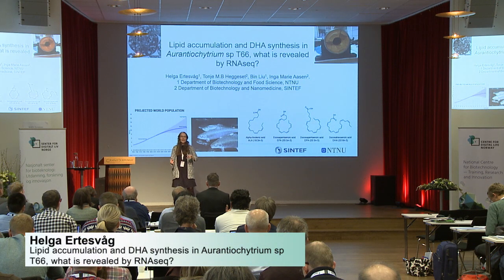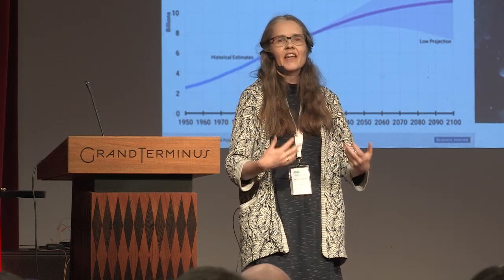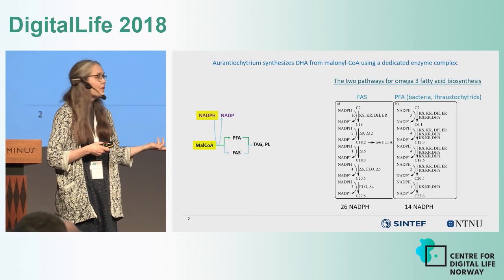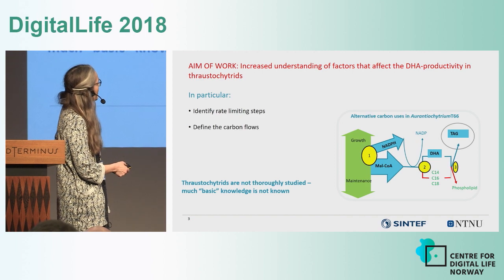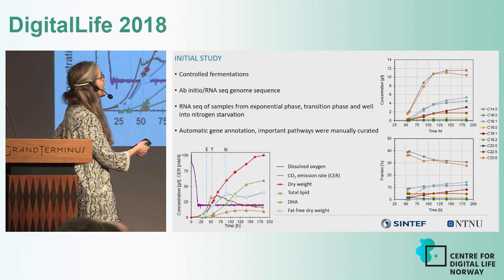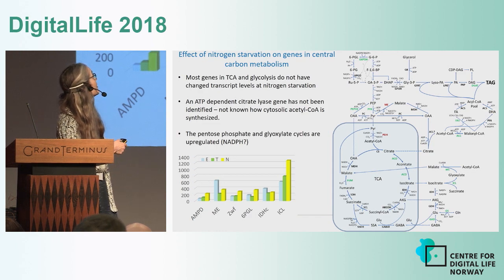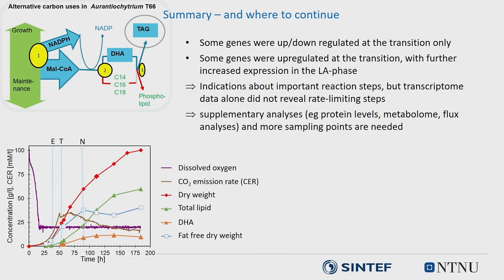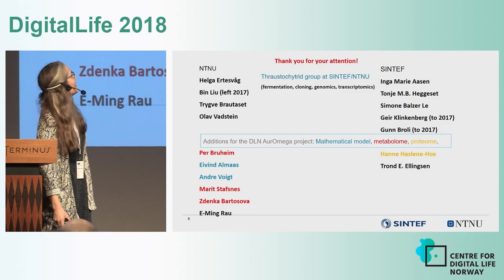DigitalLife 2018 Helga Ertesvåg NTNU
Lipid accumulation and DHA synthesis in Aurantiochytrium sp T66, what is revealed by RNAseq?

Thraustochytrids are heterotrophic marine protists, and several genera, including Aurantiochytrium, is known to store large quantities of lipids as triacylglycerol (TAG). Some thraustochytrids incorporate the essential ω3 fatty acid (FA) docosahexaenoic acid (DHA), and DHA from thraustochytrids is already commercially available. In Aurantiochytrium spp. DHA is synthesized by dedicated enzymes and not by the fatty acid synthase (FAS). Lipids are formed in all growth phases, but lipid accumulation begins when growth is limited. Carbon not needed for maintenance may then be channeled to the FA precursor malonyl-CoA or energy (NADPH). The produced FA may be incorporated either in phospholipids (PL) or in TAGs. These three decision points determine the amount of TAGs and DHA found in a thraustochytrid cell.